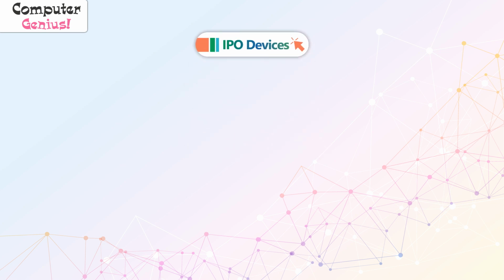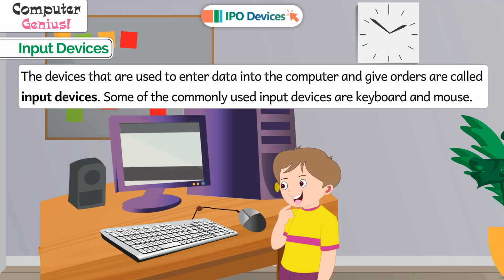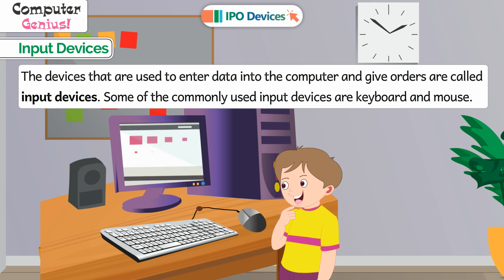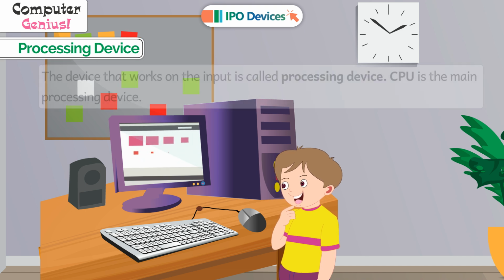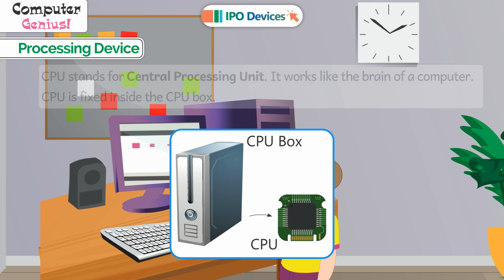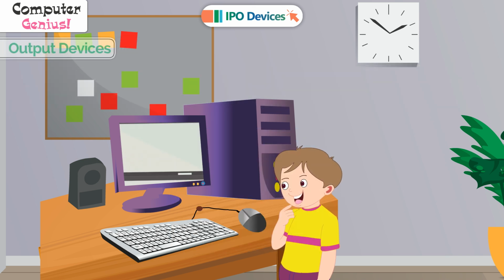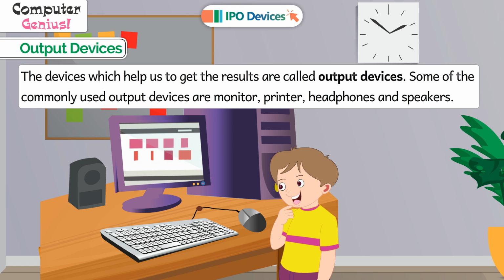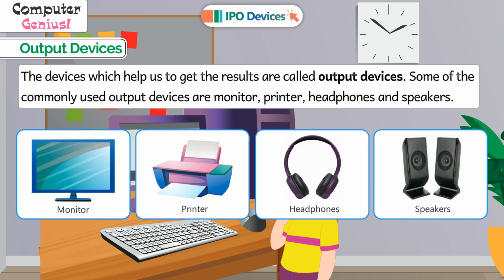𝐈𝐏𝐎 𝐃𝐞𝐯𝐢𝐜𝐞𝐬 |𝐂𝐡 𝟎𝟏|𝐂𝐨𝐦𝐩𝐮𝐭𝐞𝐫 𝐆𝐞𝐧𝐢𝐮𝐬 𝐕𝟐.𝟏|𝐂𝐥𝐚𝐬𝐬 𝟎𝟐